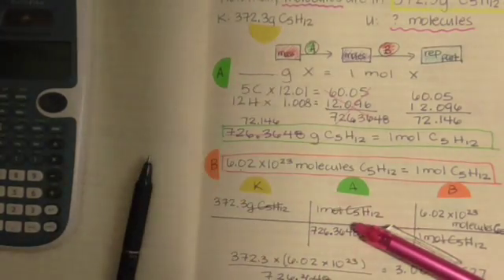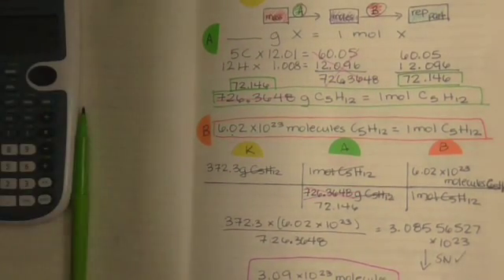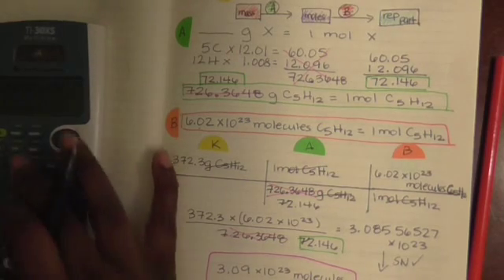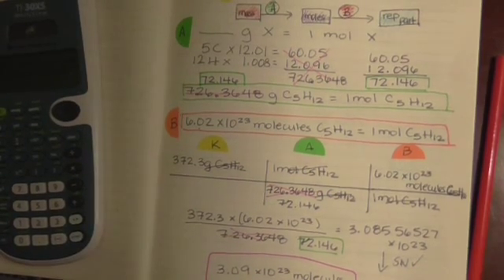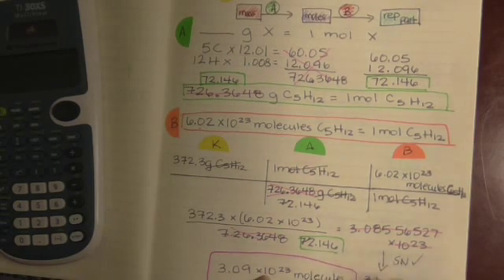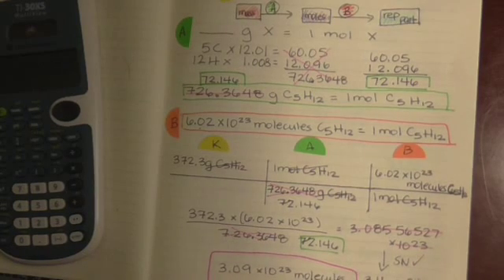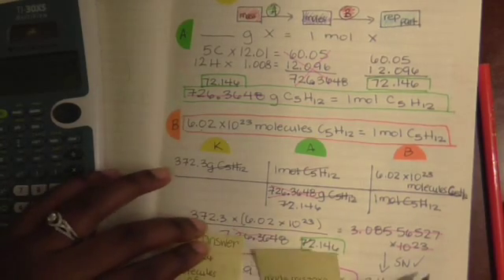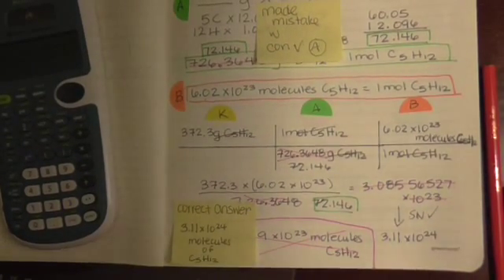L5 MasstoRepresentativePart Part 2 Correction